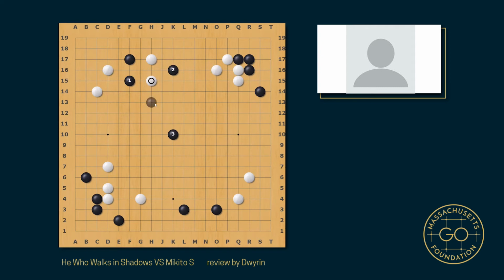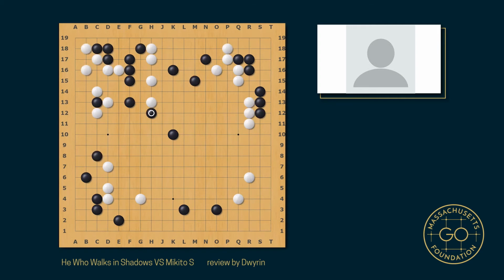He Who Walks in Shadows 4K VS Mikito S 2K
MGA league
Season 9, round 2